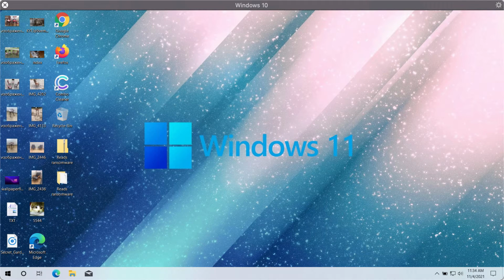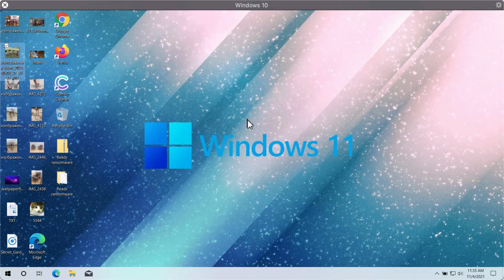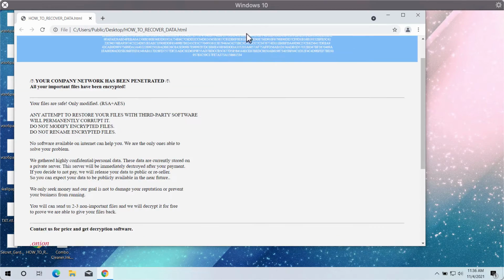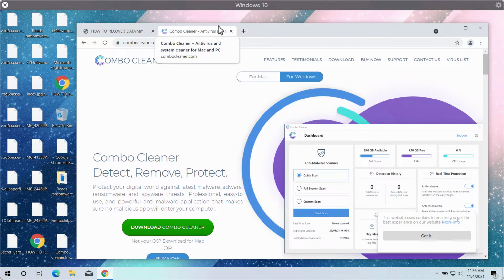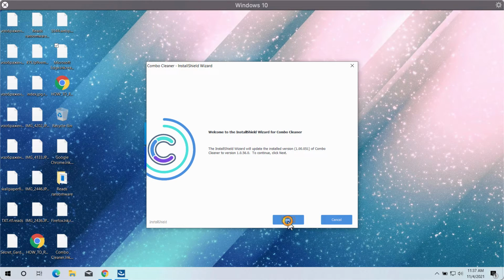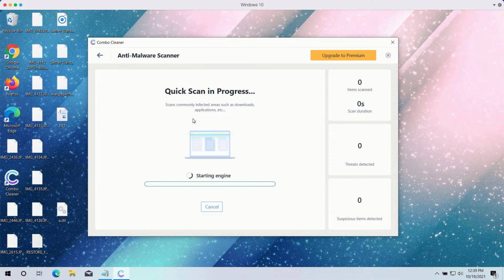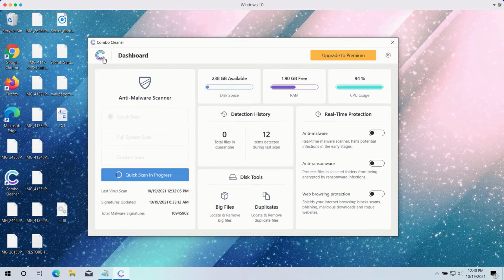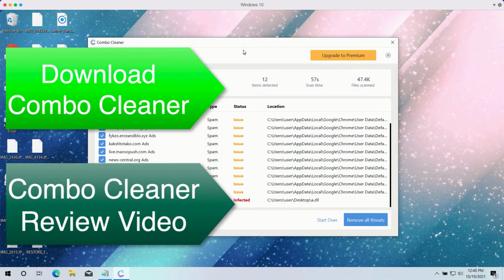Reads  virus. How to recover .reads files?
It attacks many Windows computers today and adds a special .reads extension to the modified data. It then tells its victims to pay a special ransom for the file restoration, encouraging its victims to contact the crooks by email for file recovery help. However, paying the ransom does not guarantee file restoration. Remove this ransomware with Combo Cleaner Antivirus and get your files protected with its help.